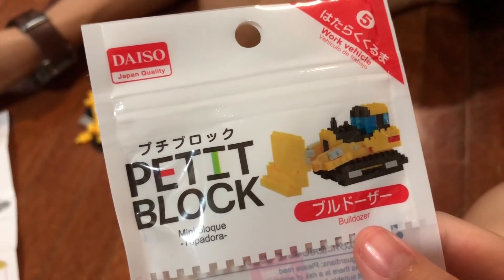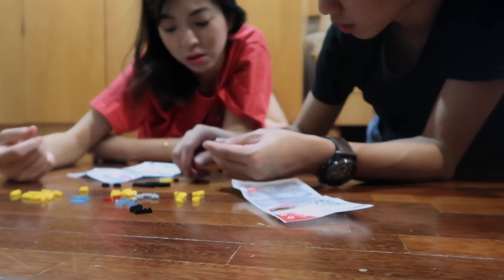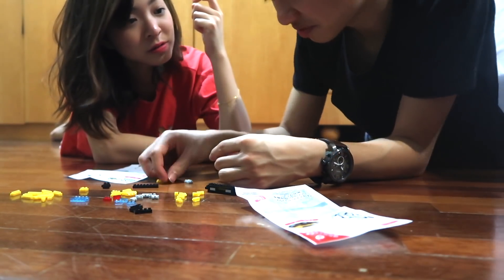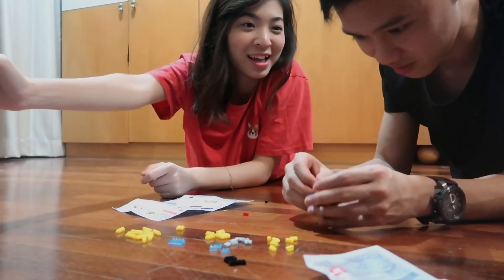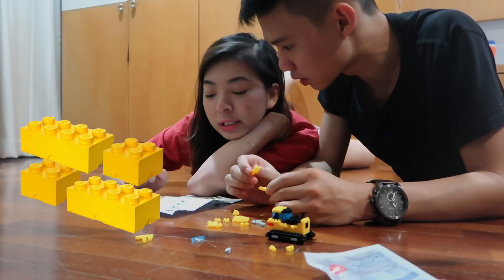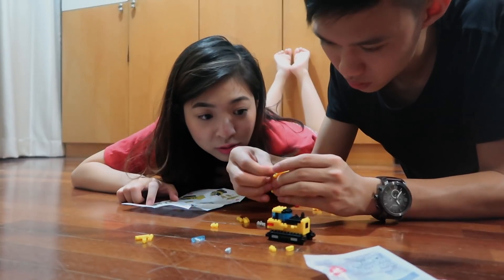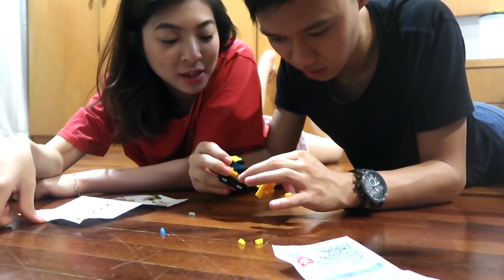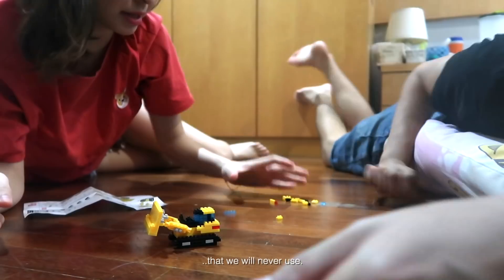WE MADE A PETIT BLOCK BULLDOZER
Marcus and I decided to build a Daiso Petit Block of a bulldozer that Pris gifted to me for my birthday!

I used my phone to record the timelapse and the camera to record the whole process of it. Apologies for the constant sound of the camera trying to focus. For some reason, it couldn't really focus properly so you'll see us constantly reaching out to fix it, which led to super bright frames and super dark ones. Oh well, I tried real hard to match the colours across the clips and I think I did an okay job!

Anyways, enjoy these 6 minutes of ultimate teamwork, communication skills and noobness.